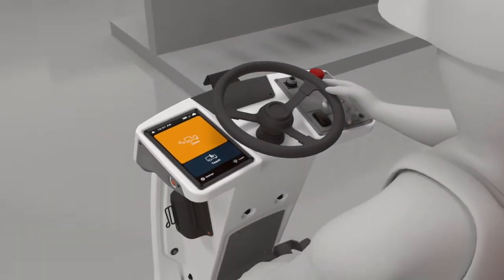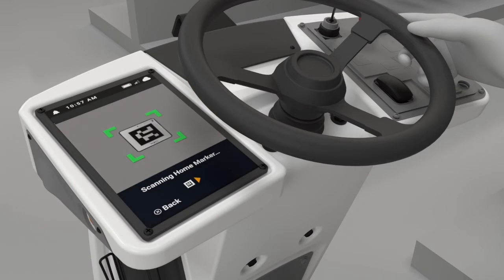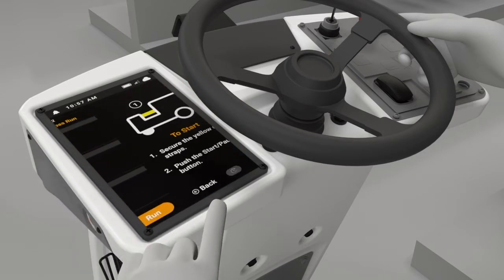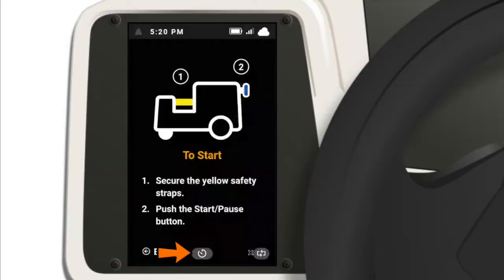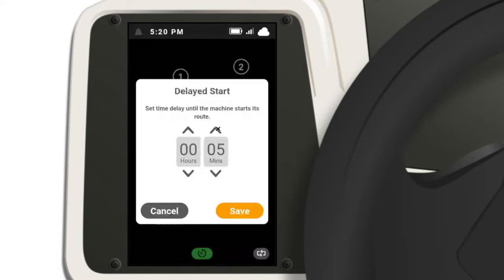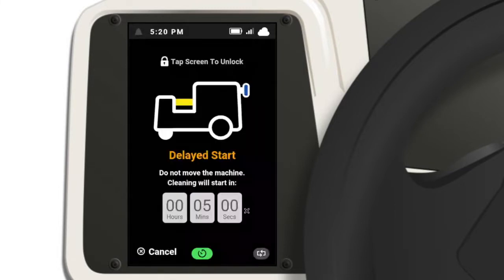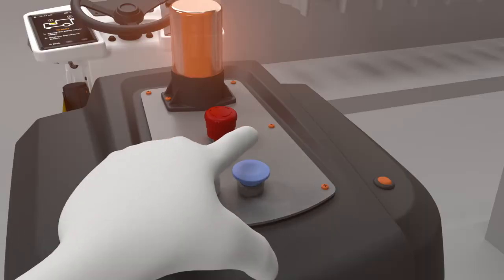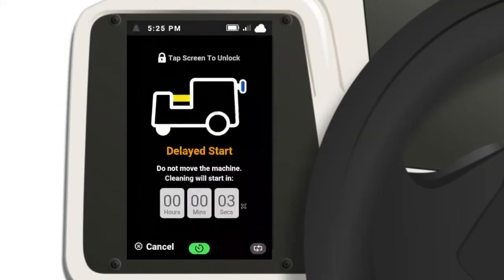Delayed Start Feature - - BrainOS Learnings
This video provides a quick tutorial on how to have your BrainOS powered machine run a "Delayed Start" so that your machine will start  running its autonomous cleaning route after a pre-selected time. This feature is great for allowing employees to pre-sweep the selected cleaning area or for giving employees time to move obstacles out of the way that could completely block the autonomous route.